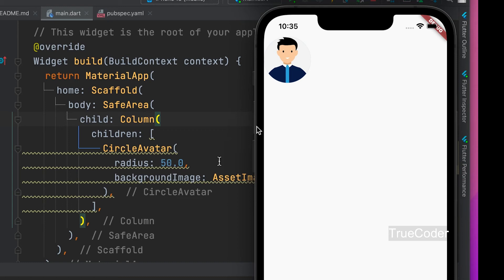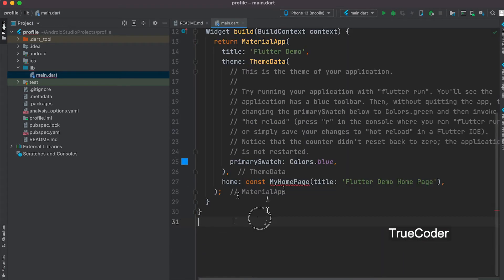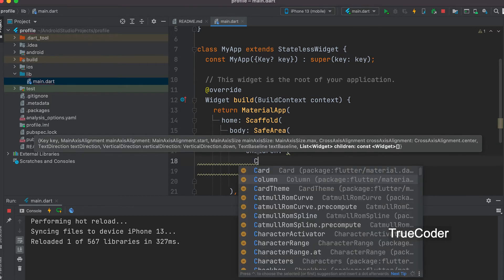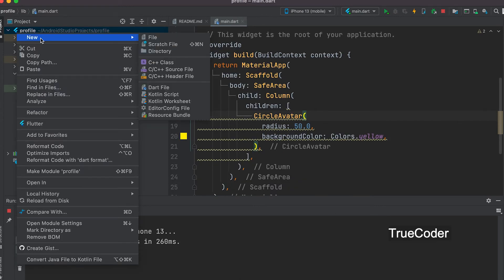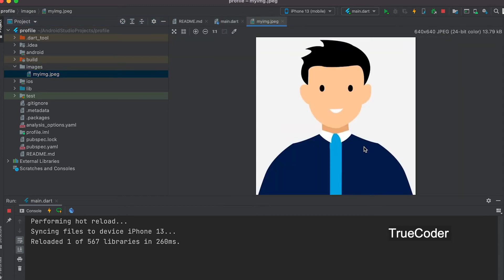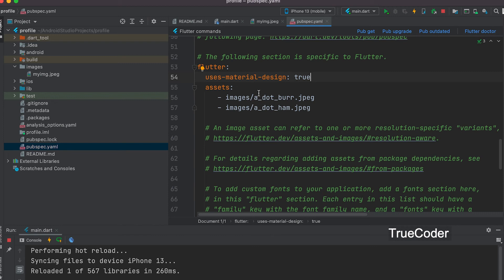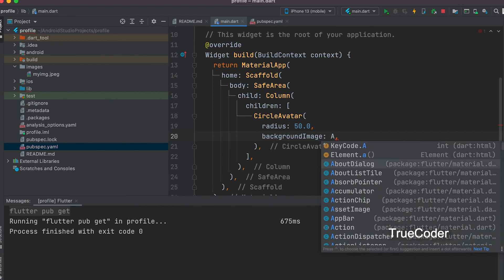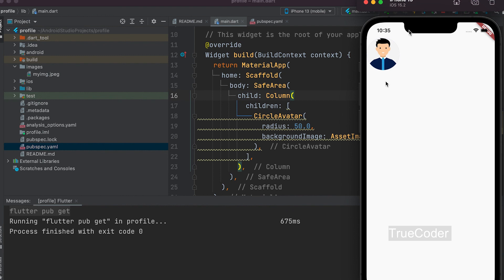How to set profile image in flutter | Android Studio | Flutter Tutorial Part 10